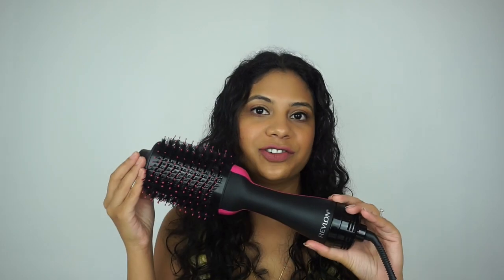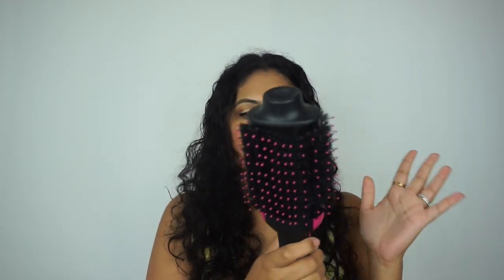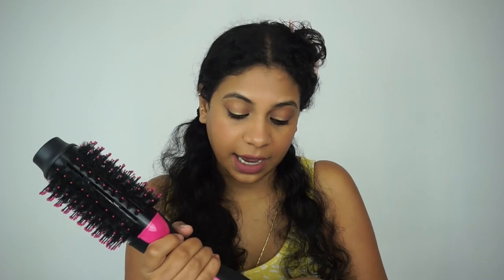Revlon One Step Volumizer Blow Dryer - Does it work on curly hair?